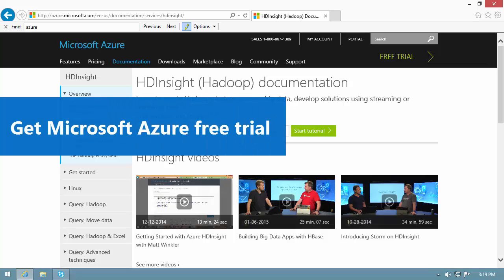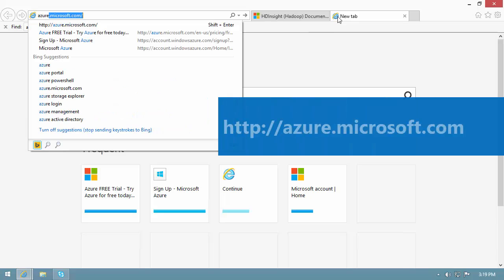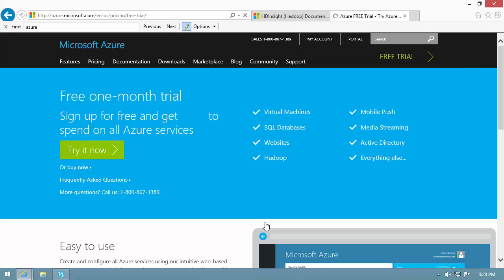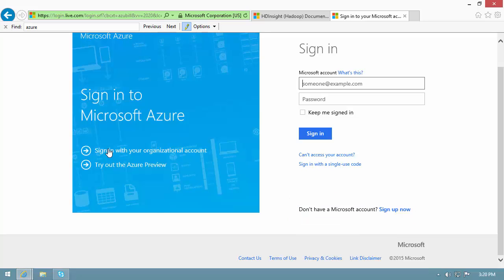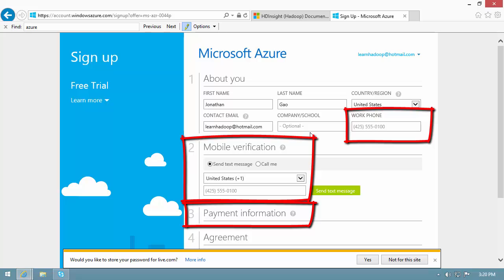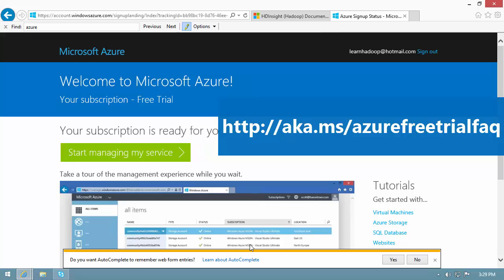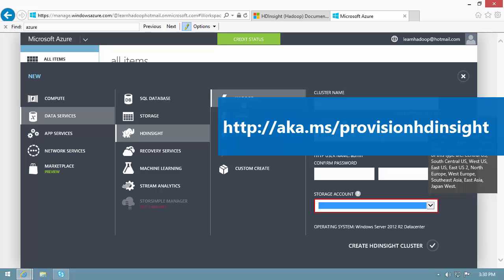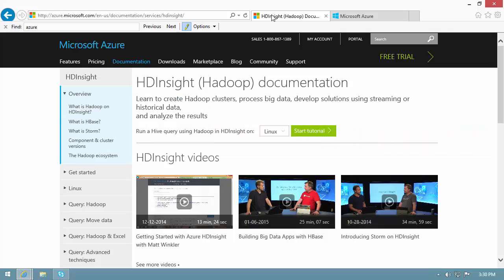How to get Azure free subscription for testing Hadoop in HDInsight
Azure HDInsight makes it easy to use Apache Hadoop on the cloud.  There is absolutely no obligation to buy anything. At the end of the trial, Microsoft will decommission my services without any charge unless I have upgraded to a Pay-AS-You-Go Azure subscription.